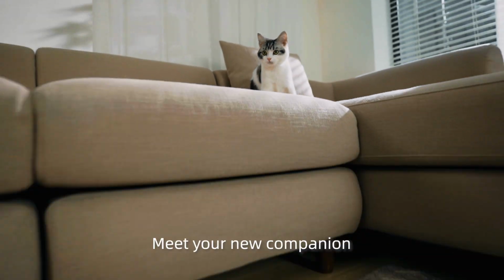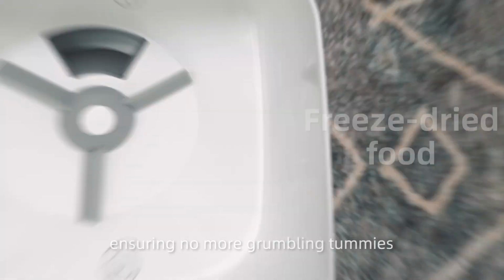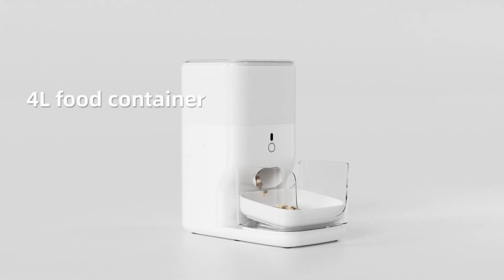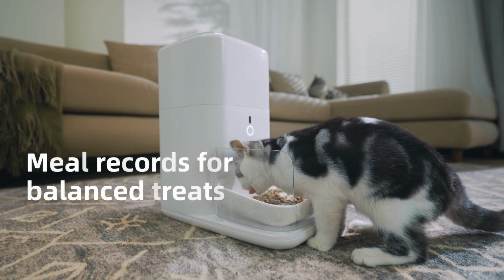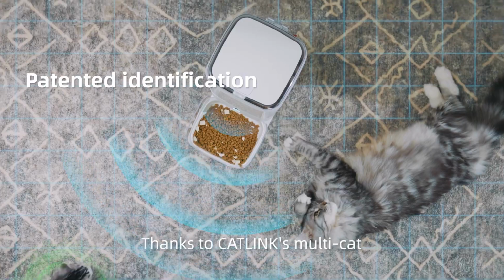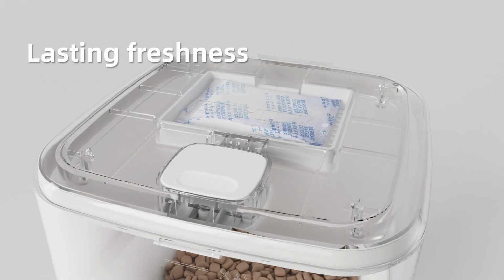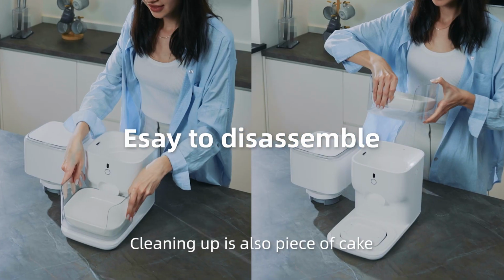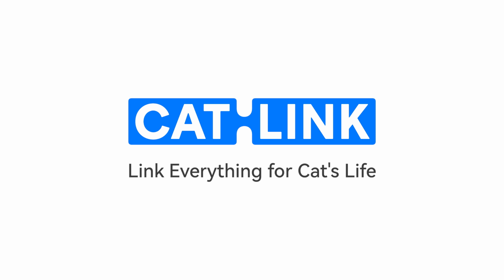CATLINK AUTOMATIC FEEDER FRESH 2 寵物智能餵食器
📣網店消費滿 HKD 450 即享免運費優惠
🏬地址：銅鑼灣地帶 2 樓 252 號舖 (銅鑼灣港鐵站 E 出口左斜對面)
🏬地址：觀塘駱駝漆大廈第三座 9 樓 D2 室 (觀塘港鐵站 B2 出口步行約 5 分鐘)